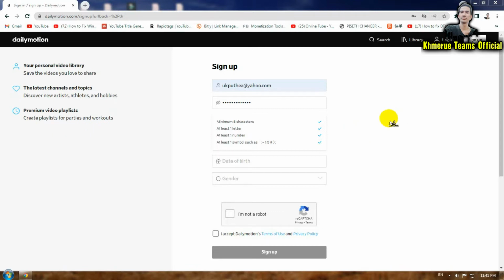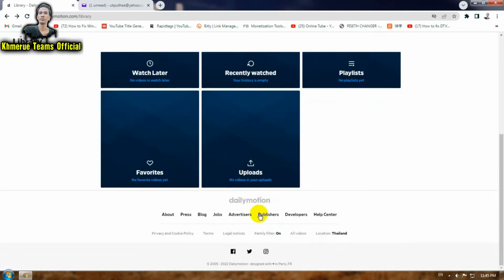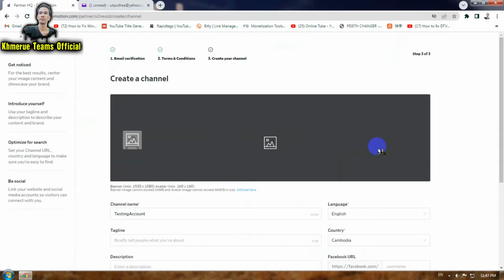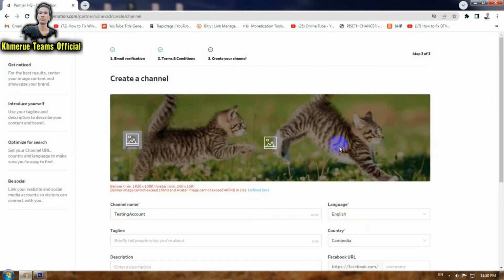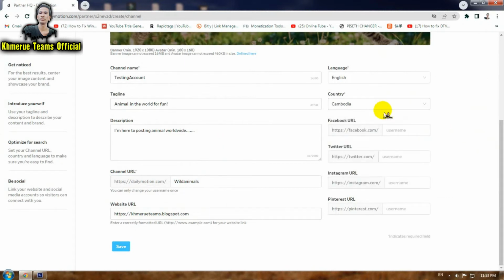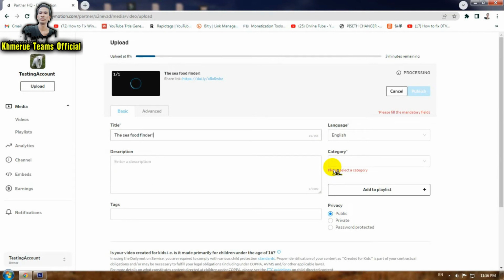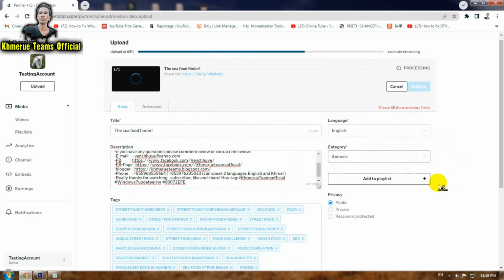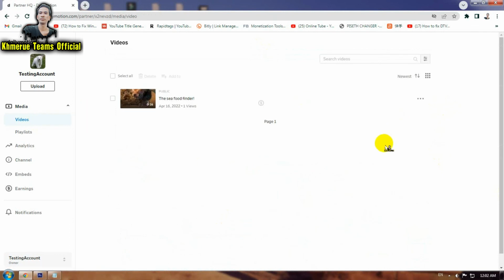Make Up to $5 Dollars per 1k view on Dailymotion New Update | How to make money on Dailymotion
Make Up to $5 Dollars per 1k view on Dailymotion New Update | How to make money on Dailymotion. Start today and earn with your single video from the starting time.

Learn more tips:
5.How to Add Descrtiption Text info on Winrar in comments | Put Link, Text and Description on Winrar